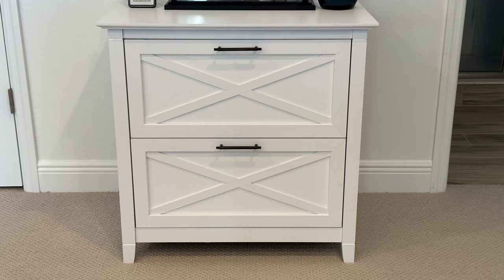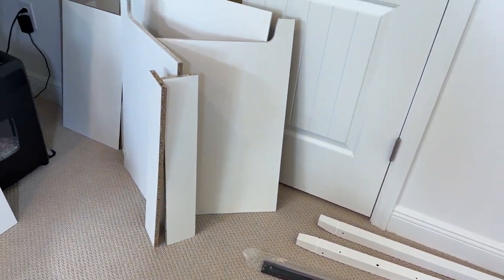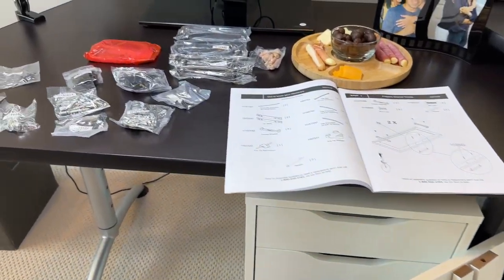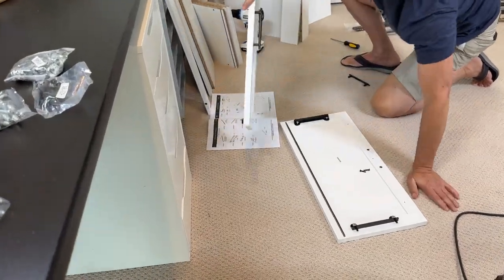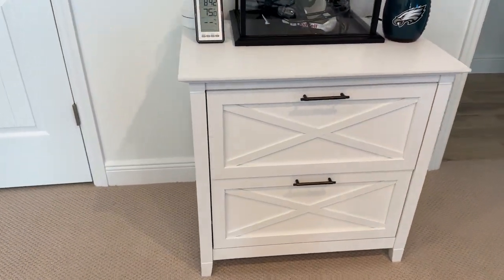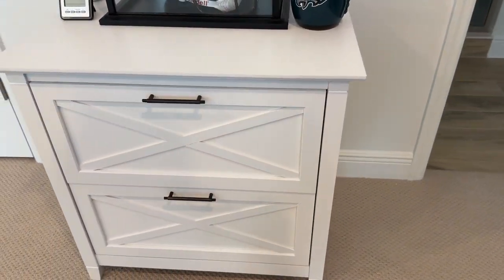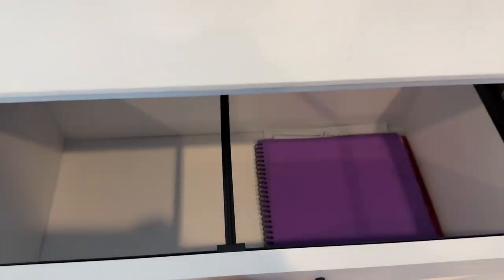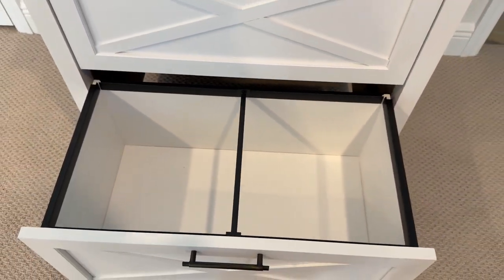A file cabinet that's stylish and functional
A must have for your home office or use it in your craft room to store sorted scrap vinyl in hanging folders.

✦ Visit our Amazon Storefront for livestreams, idea lists, photos and video reviews ➙